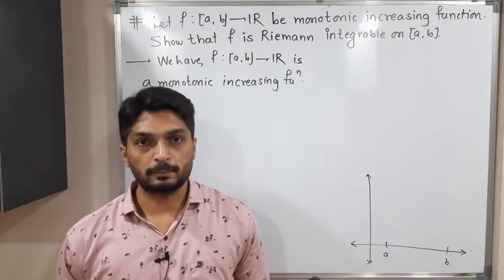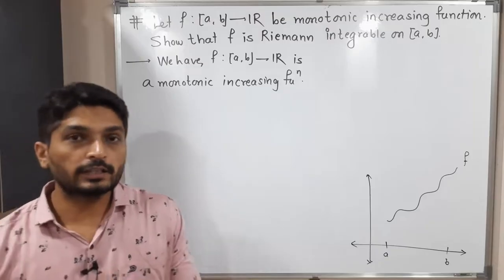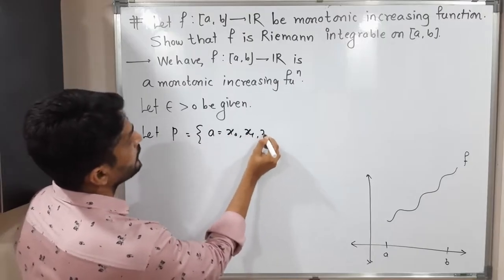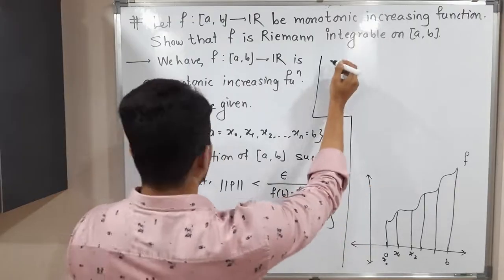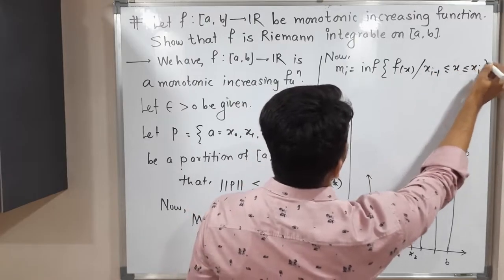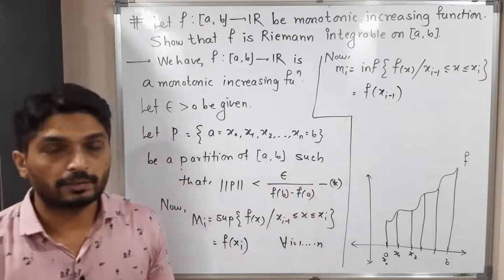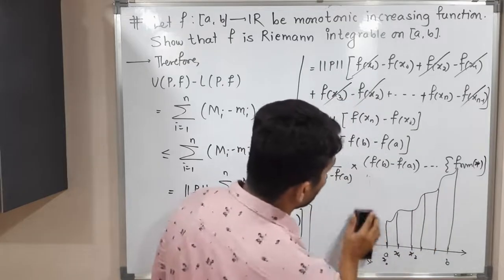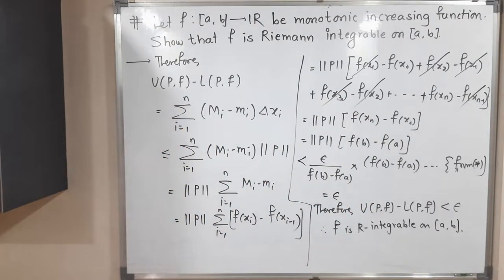Riemann Integration | Lecture 20 | Monotonic Increasing Function is Riemann Integrable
Monotonic Increasing Function is Riemann Integrable